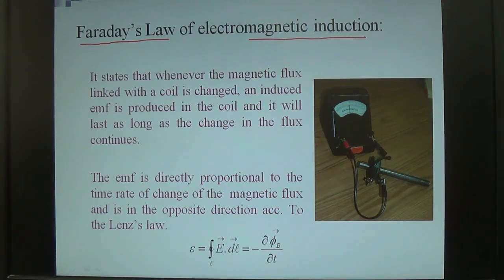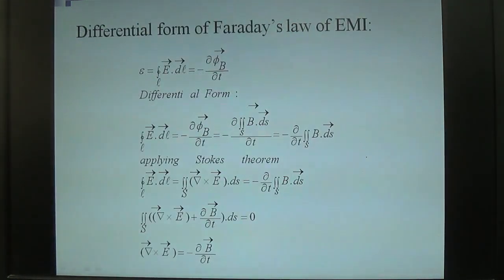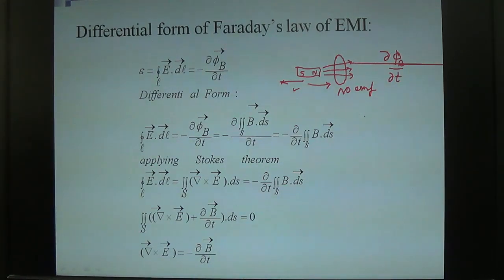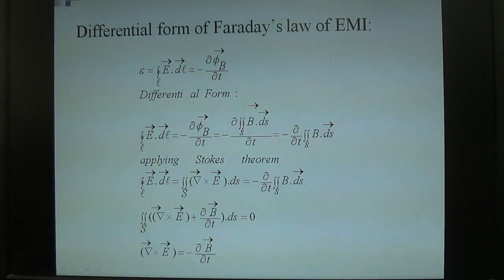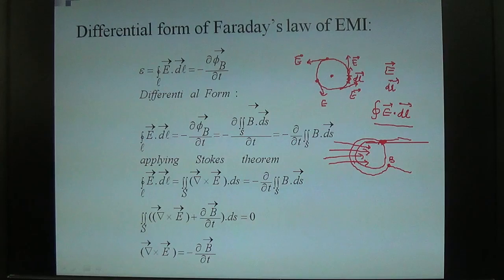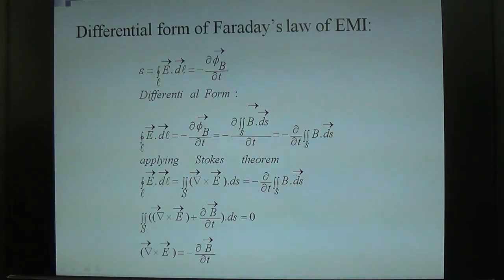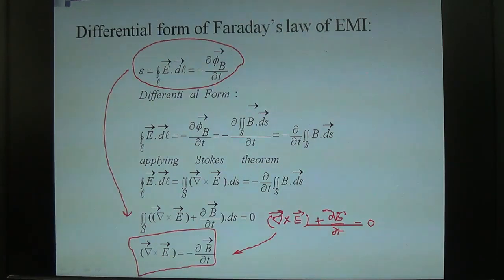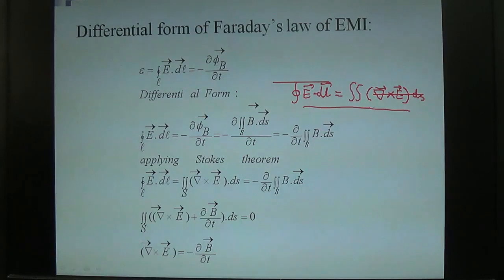Faraday's law and induced emf